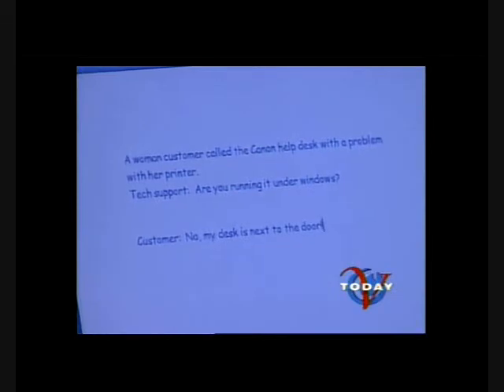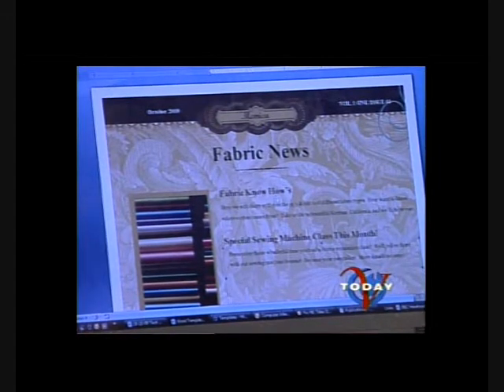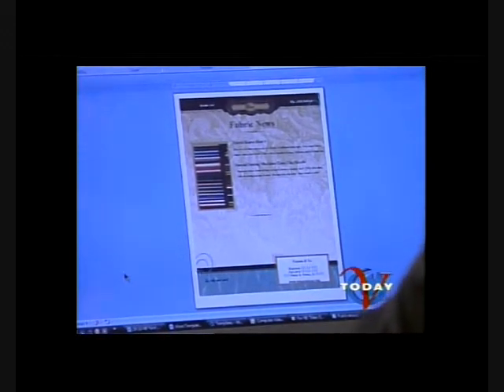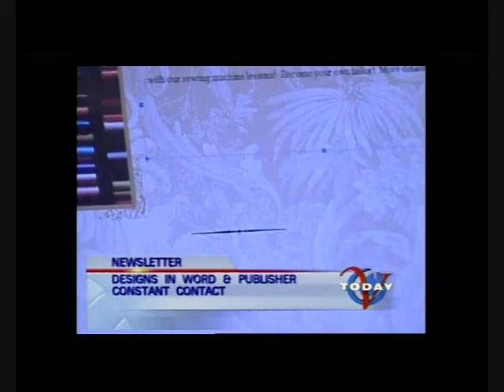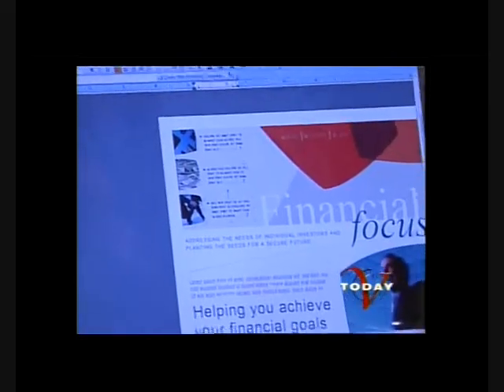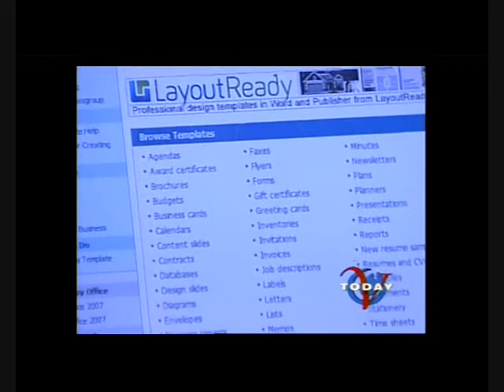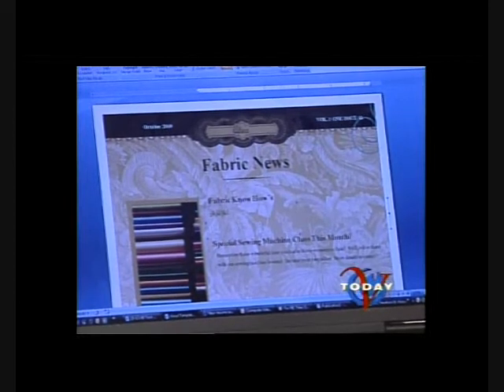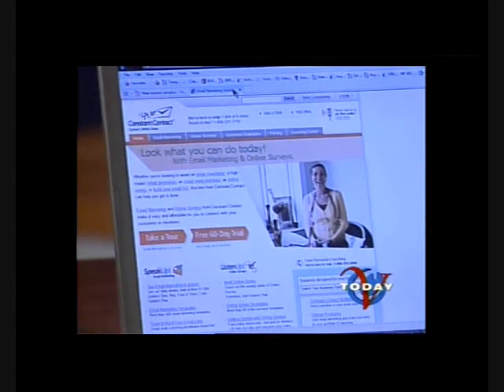Tech Tuesday - Professional Looking Newsletters Made Easy and Free!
Create your own newsletter to keep in touch and share information with Microsoft Word, Microsoft Publisher and Constant Contact. Learn more on this week's segment with Tech Tammy.